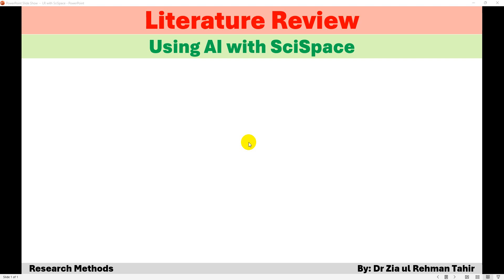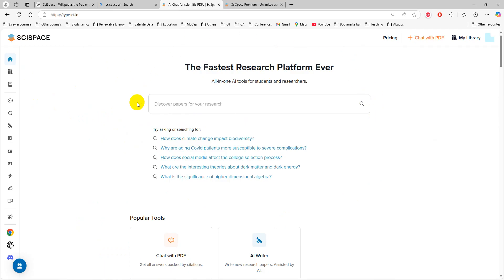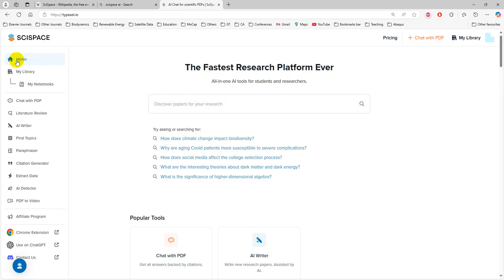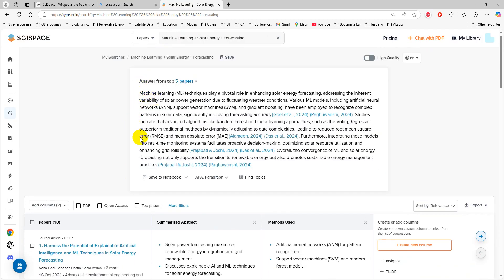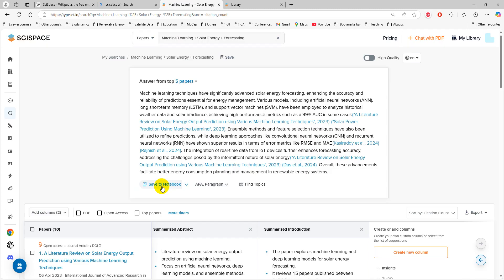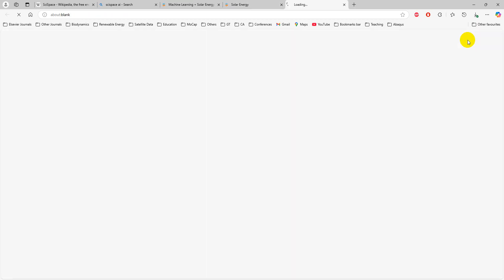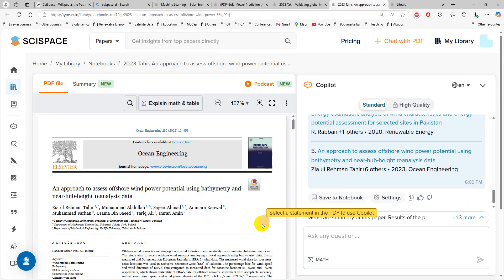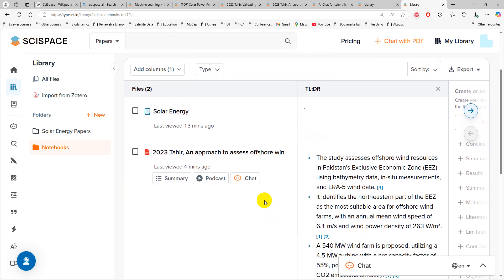Literature Review Using AI with SciSpace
This video tutorial discusses conducting a literature review using Artificial Intelligence with SciSpcae.

00:00 Highlights
00:32 Introduction to SciSpace
01:39 Features of SciSpace
02:15 Keyword Search using Filters
05:50 Summarizing a Paper
08:19 Save to my Notebook
10:41 Chat with Paper
12:36 Chat with PDF
15:38 My Library
16:42 Summary